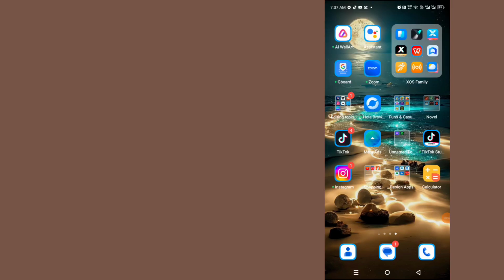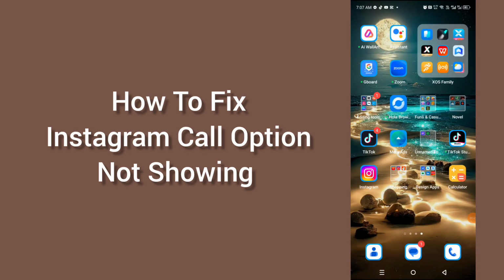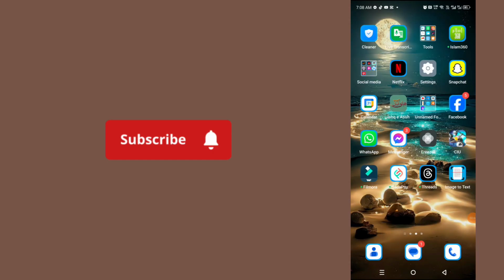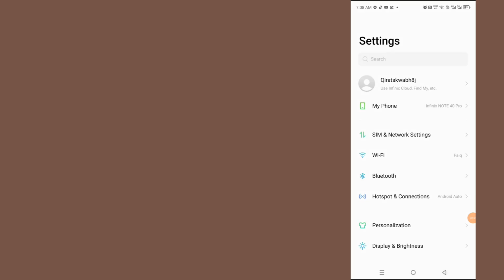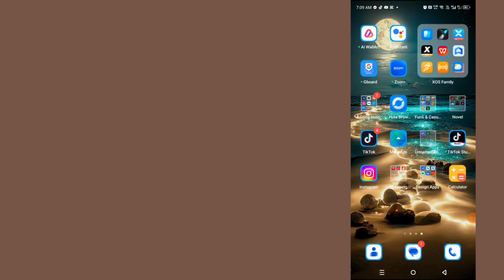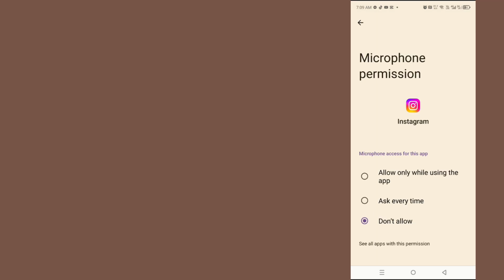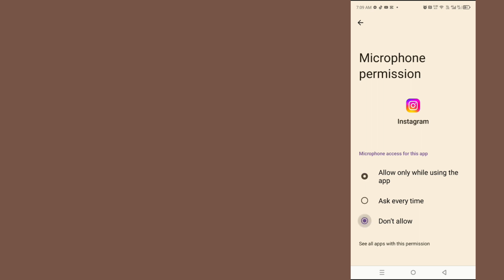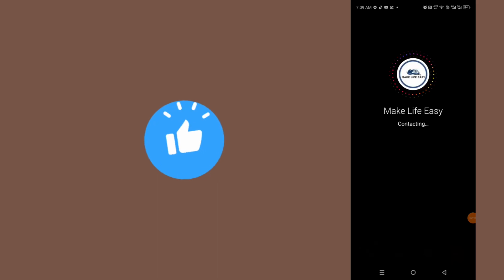how to solved Instagram Audio Call Option Not Showing | Instagram Par audio Call ka Option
In this video, I will show you How to fix if Instagram Call option not showing